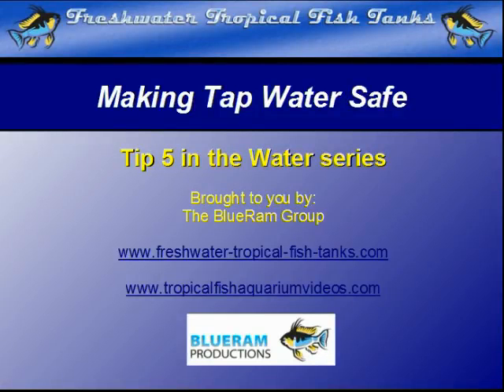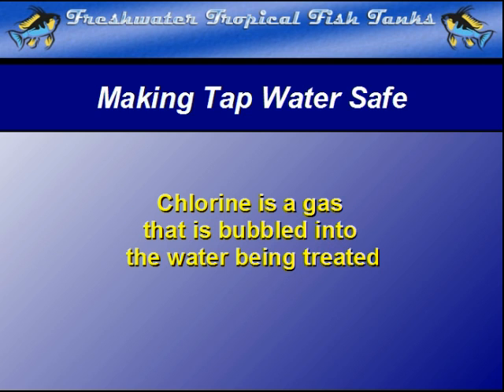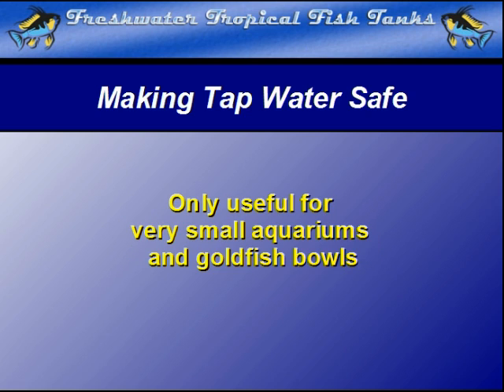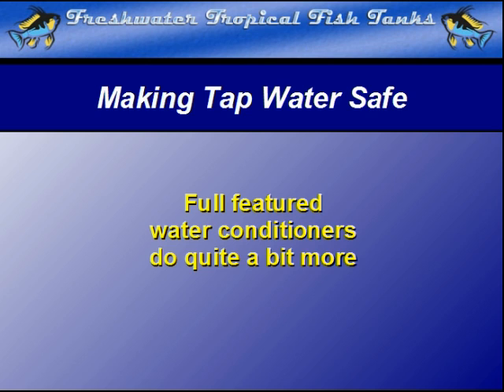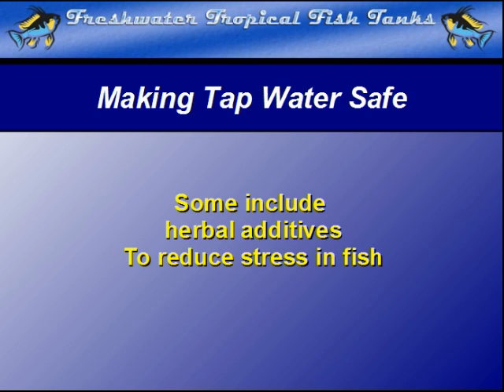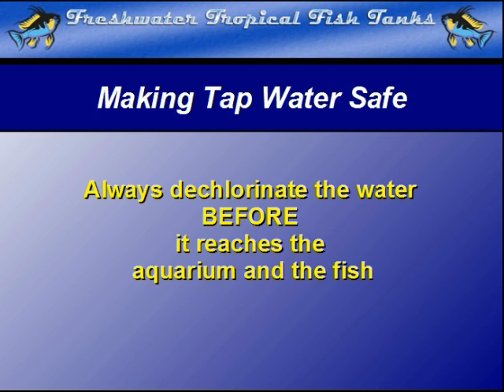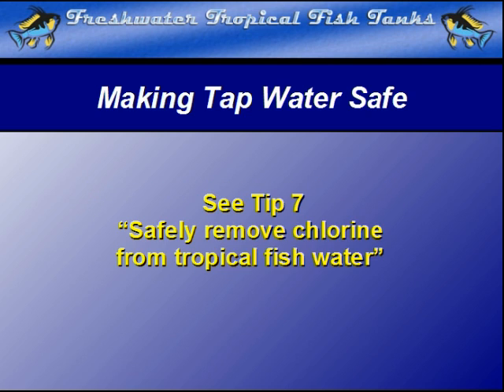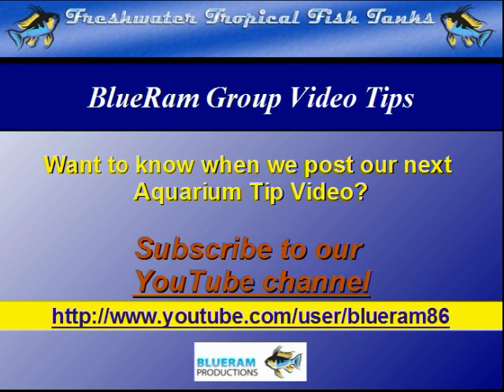Tip 5 - Making tap water Safe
Another BlueRam Group tip on how to ensure the fish are never exposed to dangerous tap water.  The physical properties of chlorine and how to deal with it are discussed for both small aquariums as well as larger requirements when the tanks are exchanging may gallons in a short time during their standard partial water changes.

The properties of the various neutralizing products are also discussed.